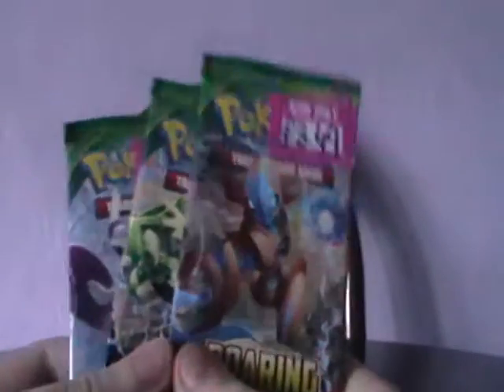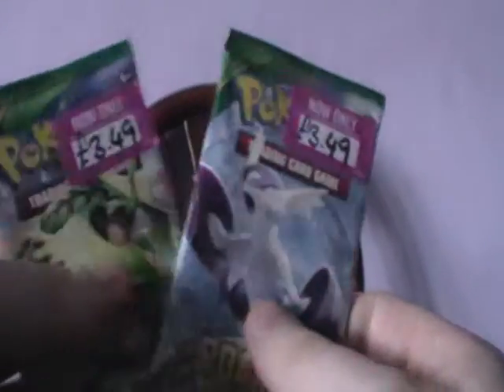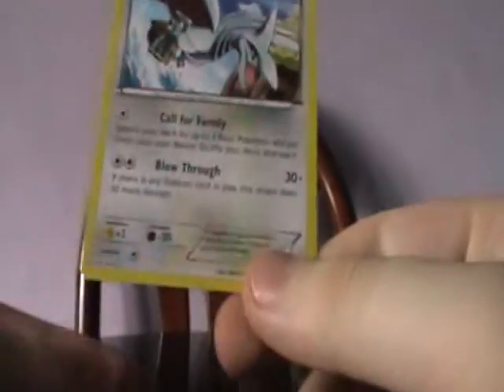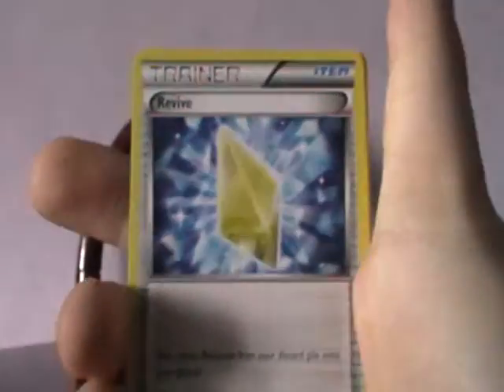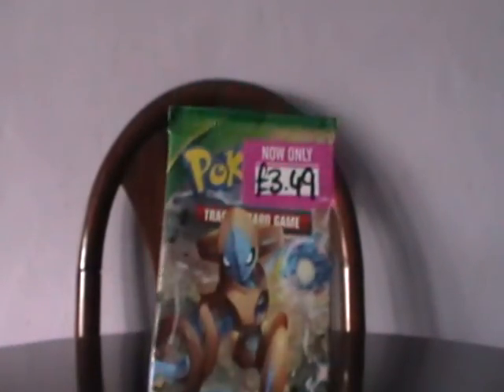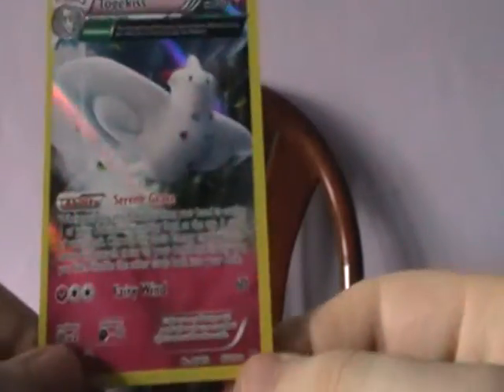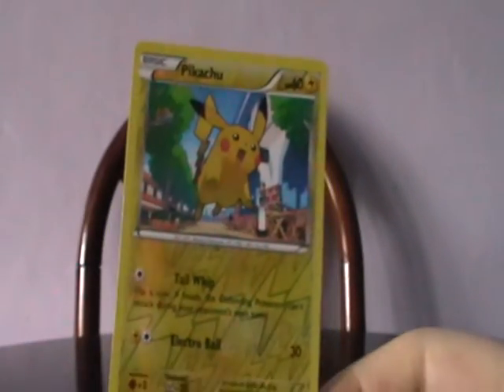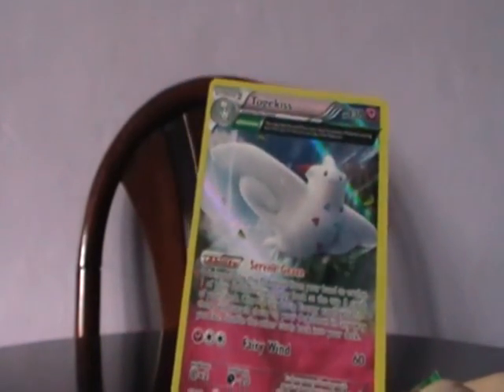Pokémon TCG - Roaring Skies Booster Pack Opening (#001)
I just bought my first 3 Roaring Skies Booster Packs from Game in town and decided to share my pulls with YouTube!